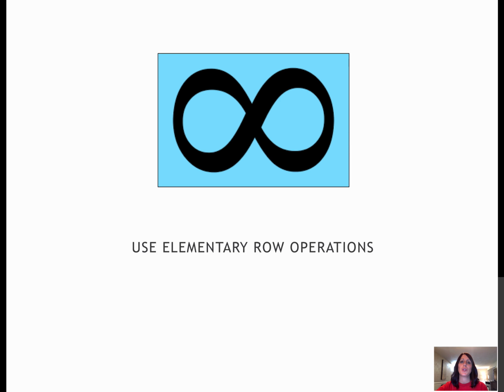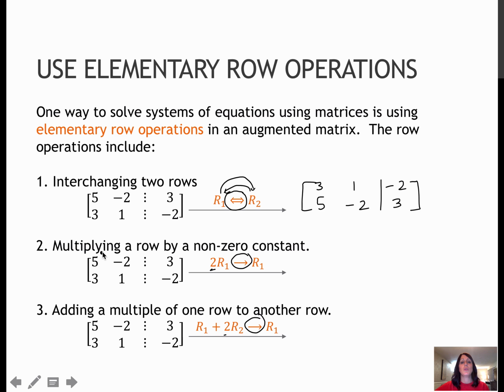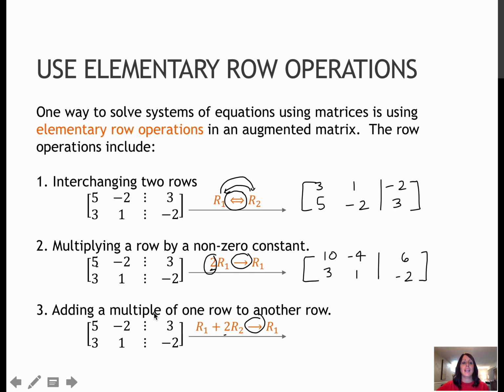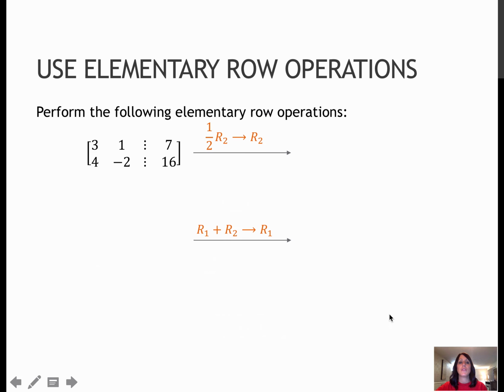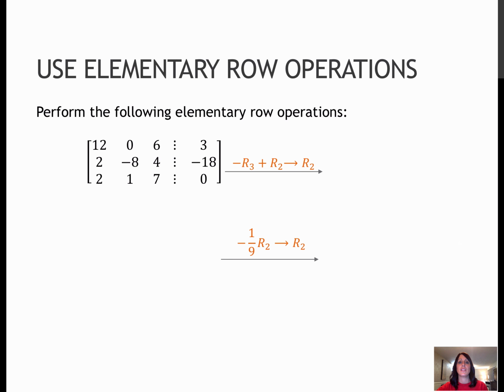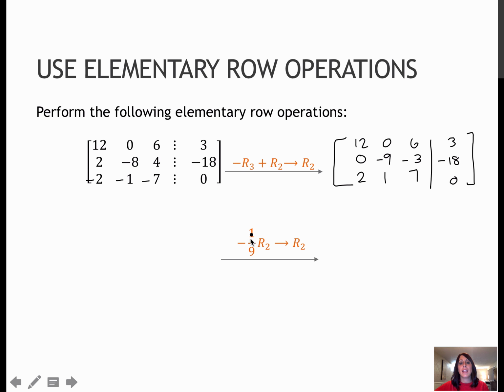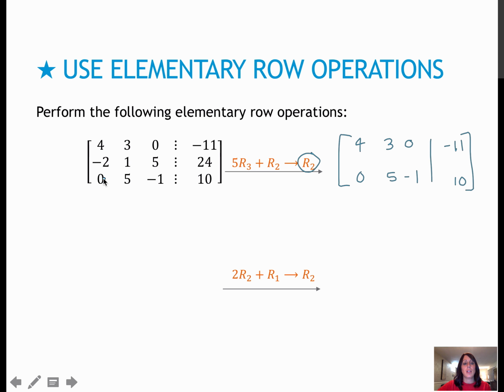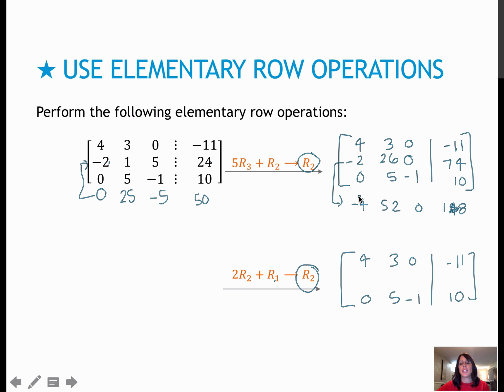124 Use Elementary Row Operations (6.1)